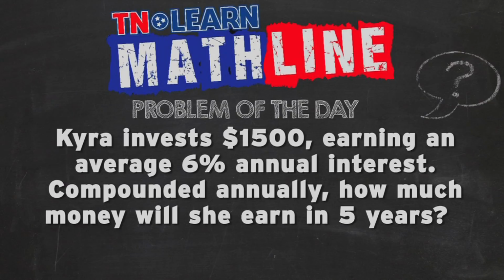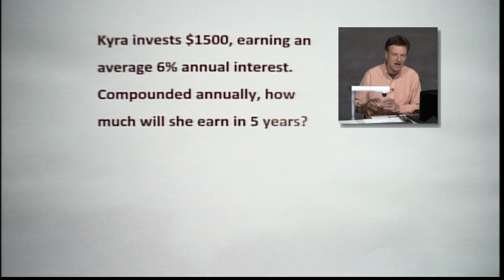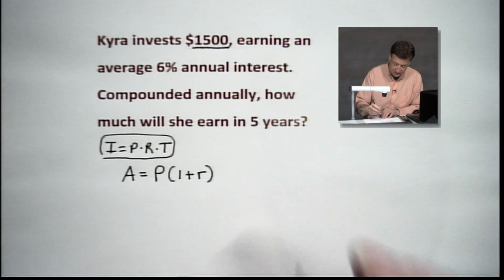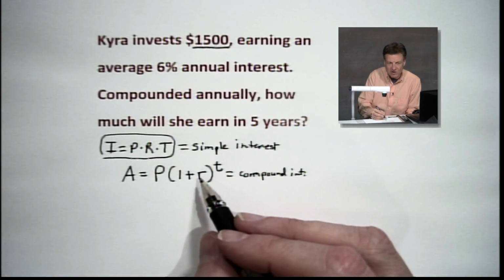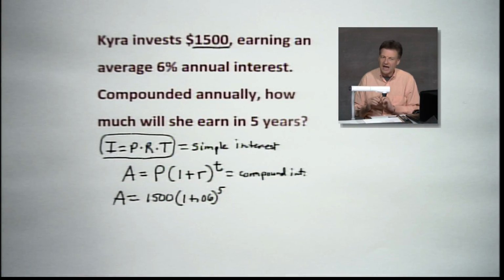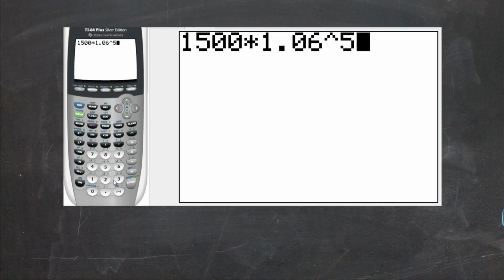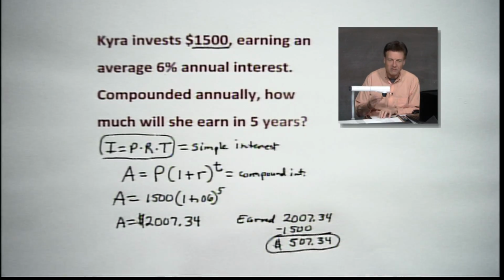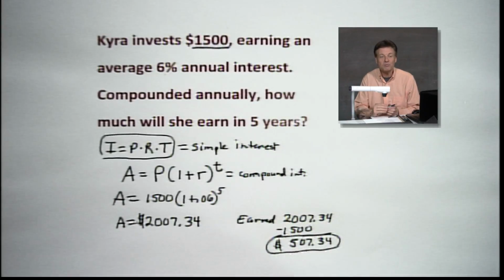Investments with Compound Interest | Exponential Growth | TNLearn | Mathline